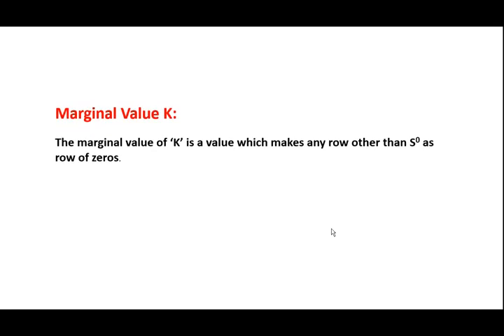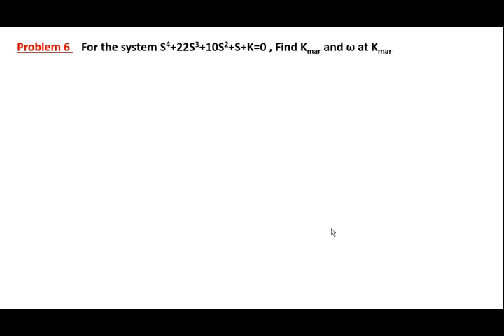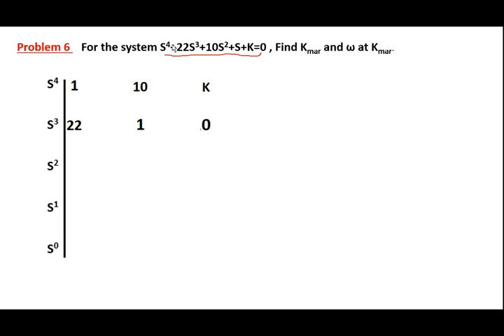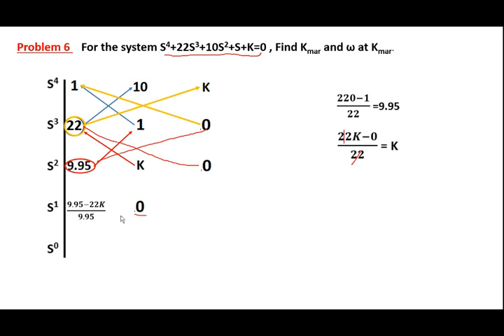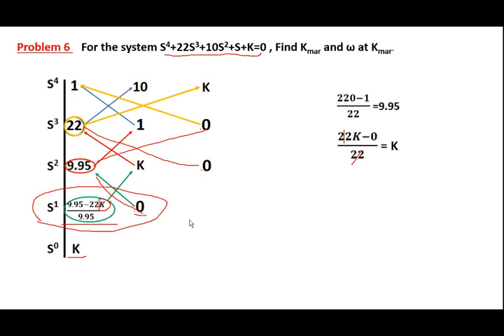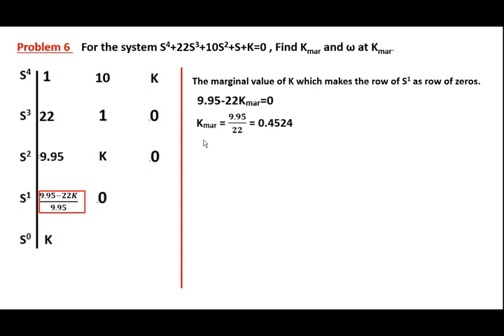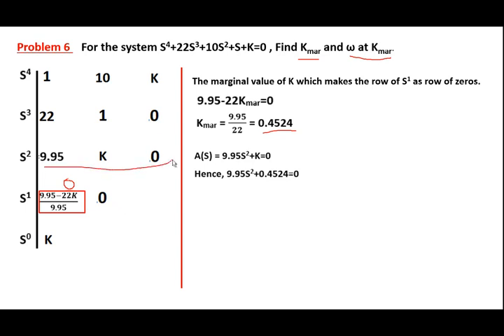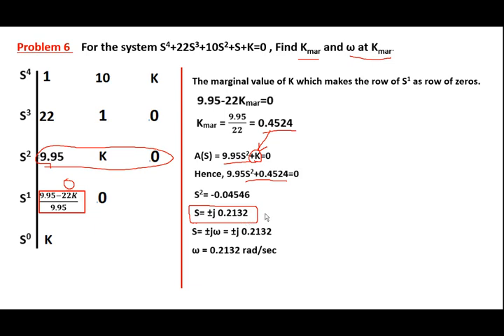Problem-5 (Stability analysis -14)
Problems on RH criterion